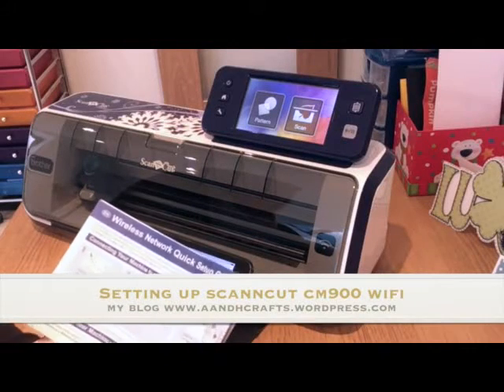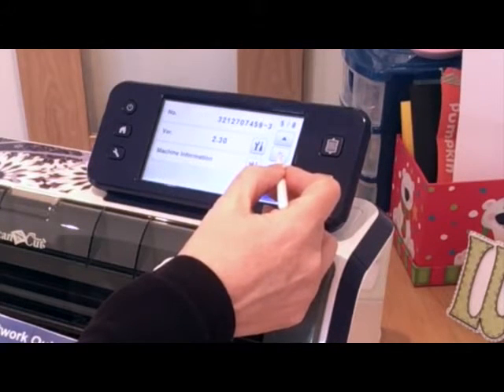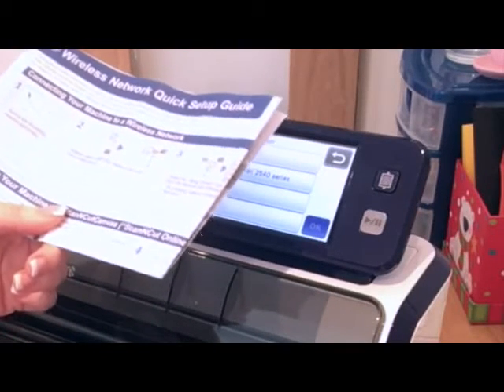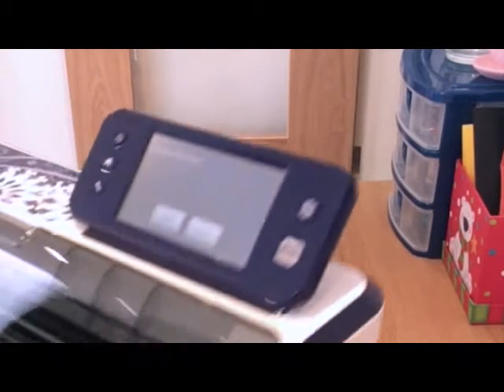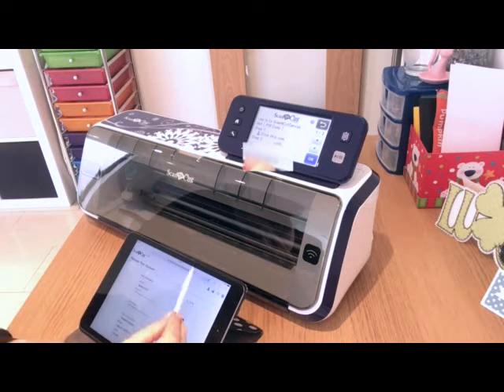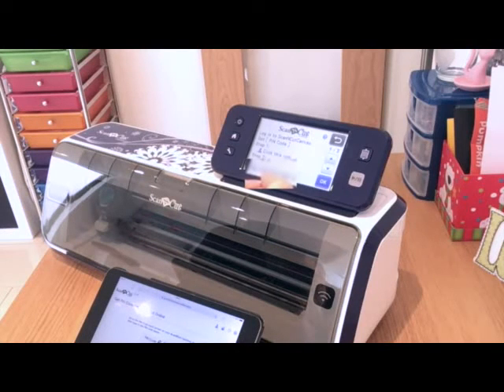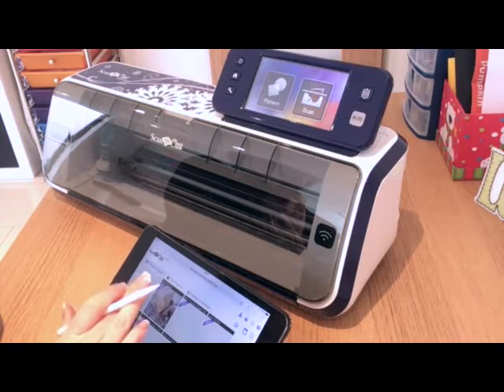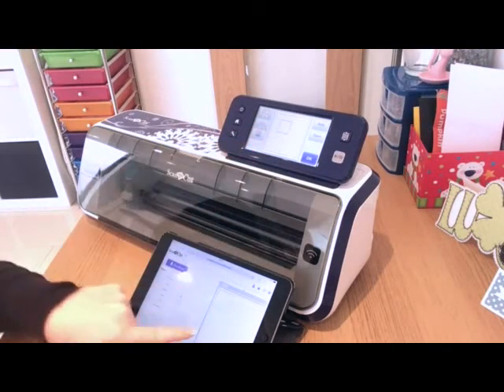How to set up ScanNCut CM900 WiFi Connectivity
ScanNCut MACHINE Play List
You can use the Zig 2 way glue pen to restick your mats

In this video I show you how I set up the wifi connectivity on my ScanNCut CM900. Hope it helps